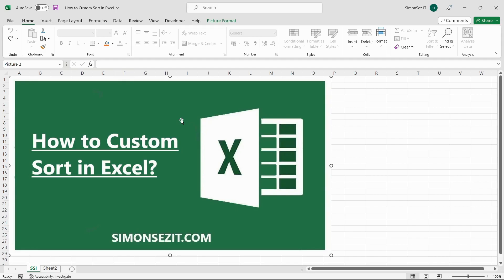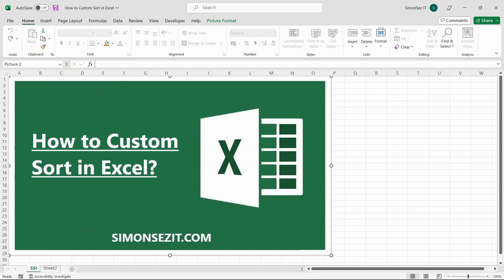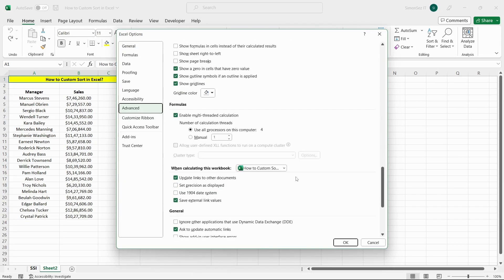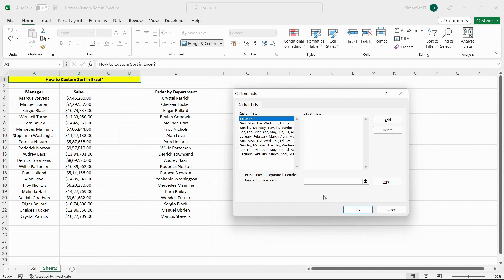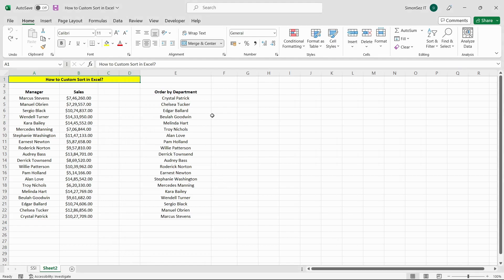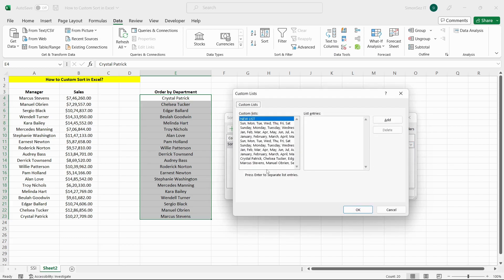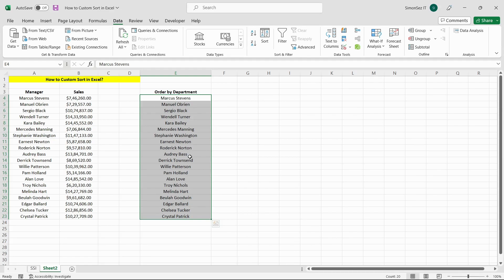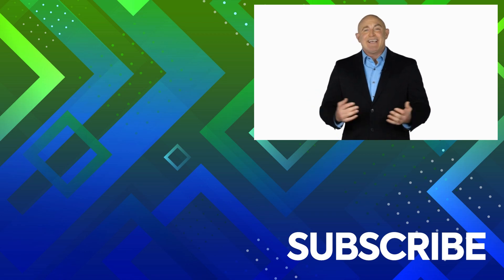Using Custom Sort in Microsoft Excel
In this quick Microsoft Excel tutorial video, you'll learn how to use custom sort in Microsoft Excel. Custom sort is a feature that allows you to sort your data using multiple criteria at once and gives you the option to add up to three levels of sorting. This feature can be especially helpful when you need to analyze a complex dataset.

✅To see the full blog article that this video came from, go here: ➡️